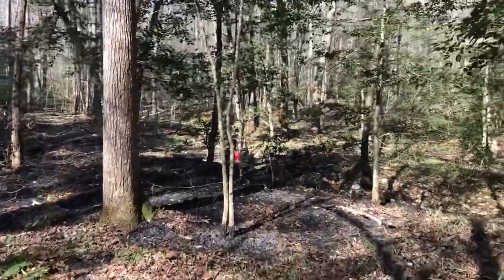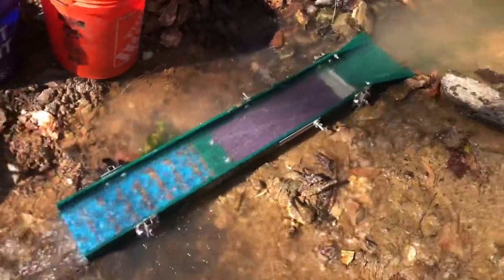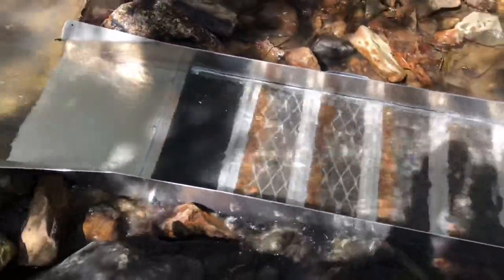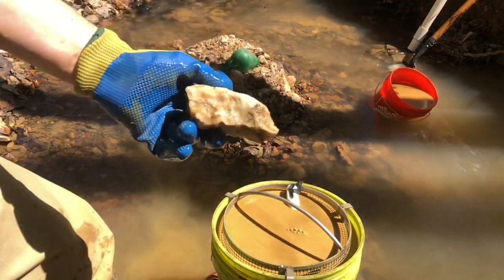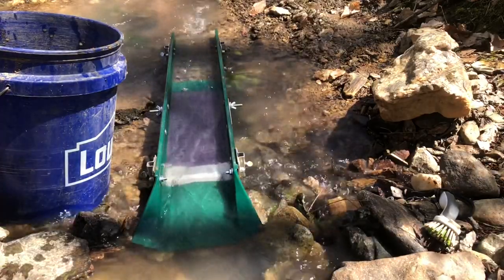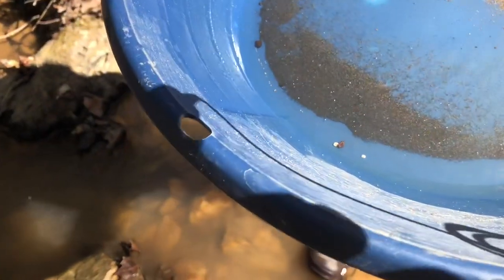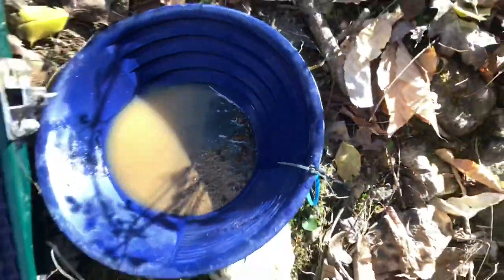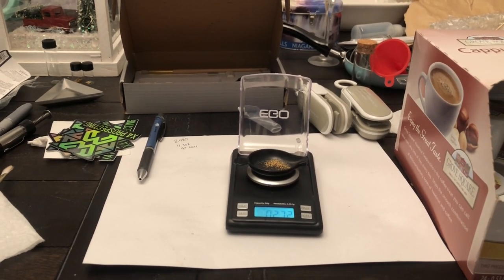Gold Prospecting with Custom Dream Mat Sluice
Mailing address:
X4PROSPECTING
Justin Stanfield
110 Lois Lane